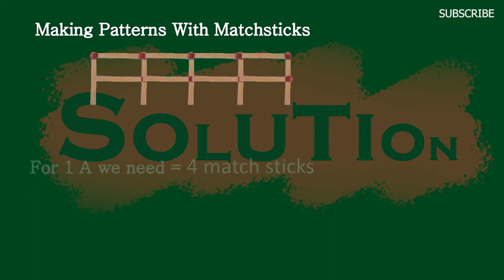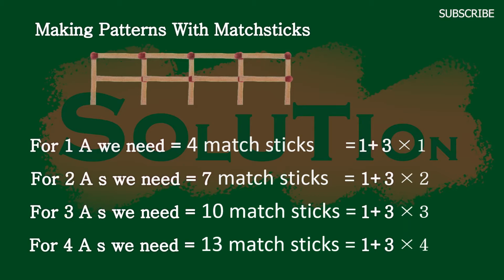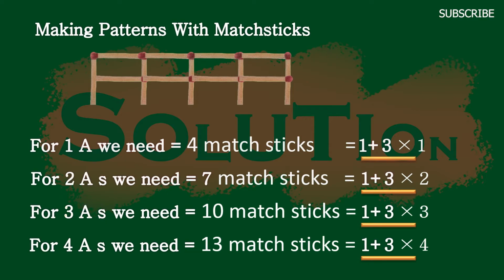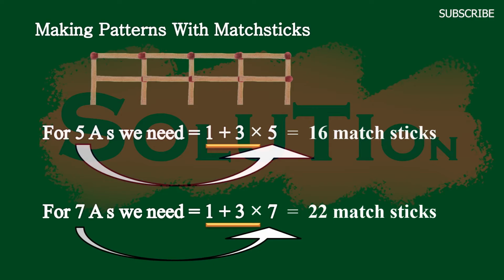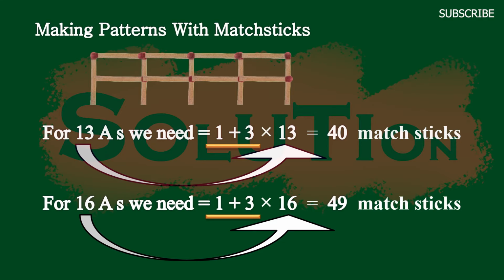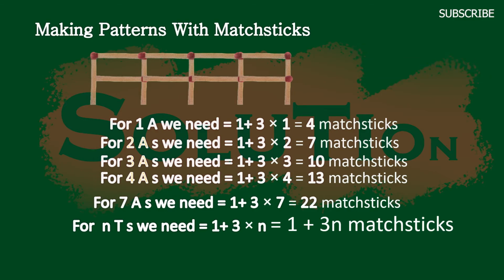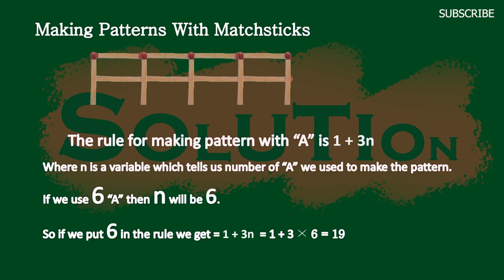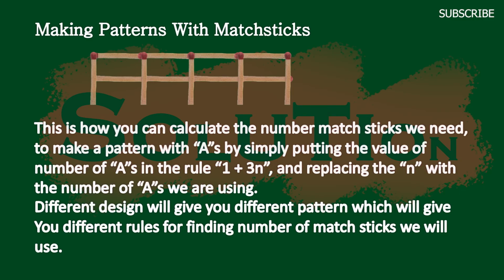Algebra Part 2 || Making Patterns With Match Sticks || Activity Based Learning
This is a new video where we can learn how to make a general rule for finding the number of match sticks required for a particular design. Please watch the next video which will definitely clear many of your doubts.